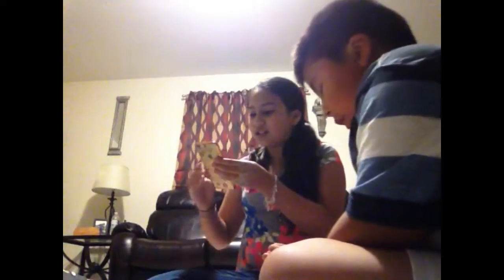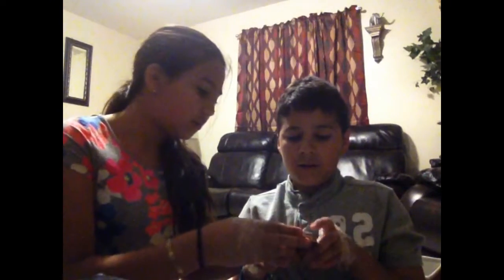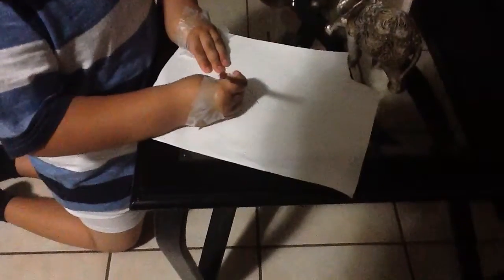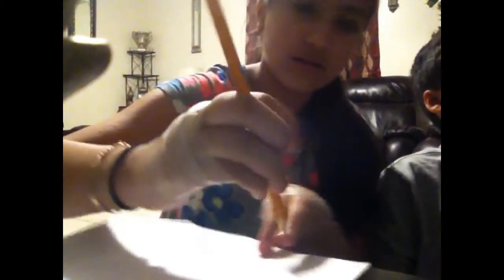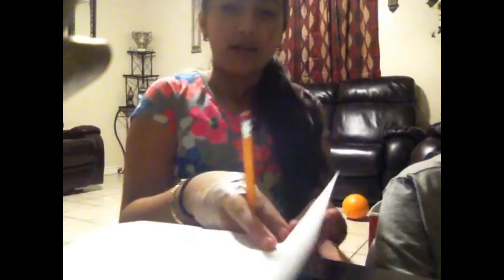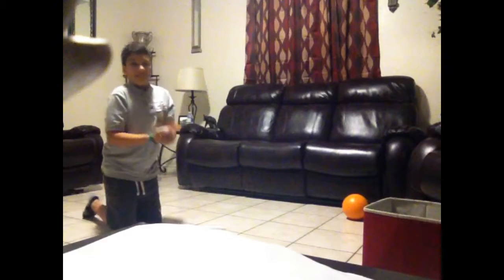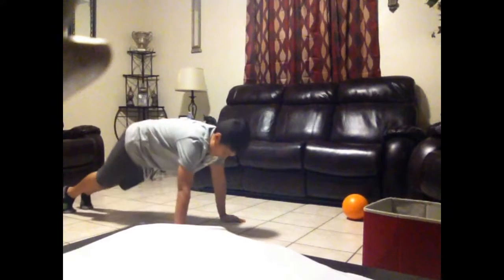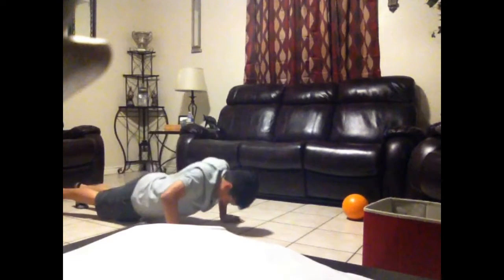No Thumbs Challenge